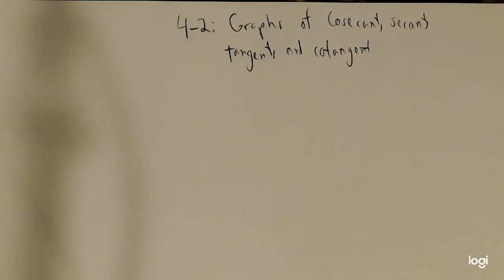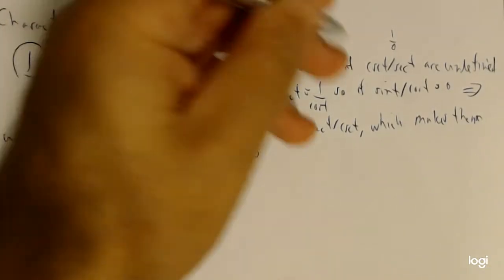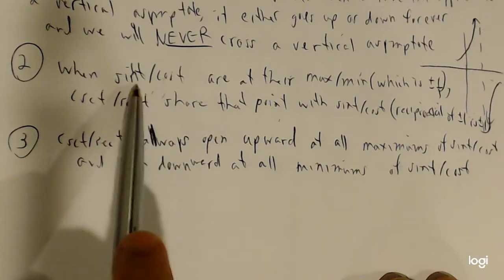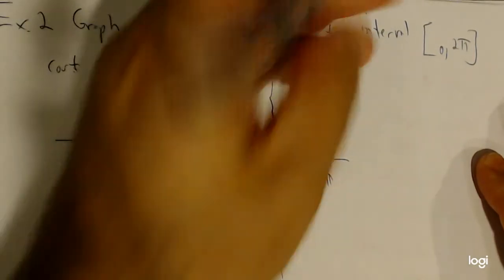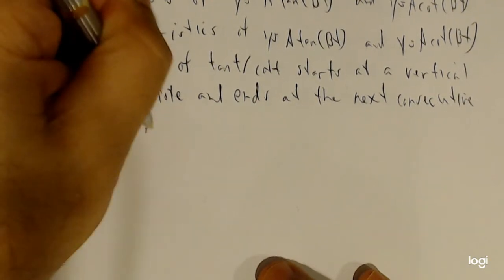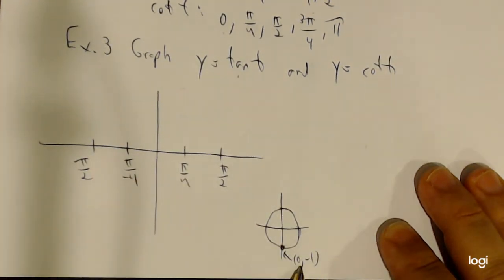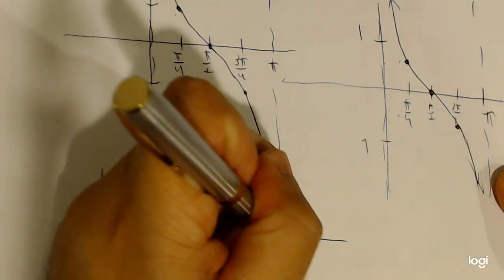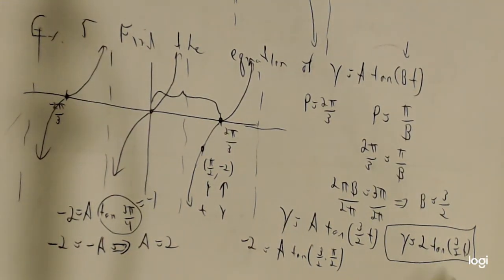Math 102 Section 4 2